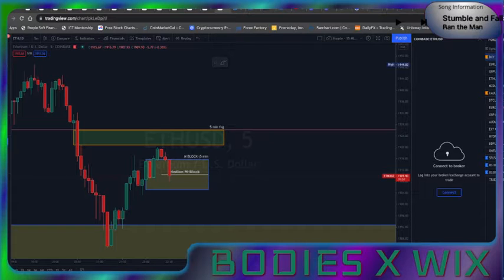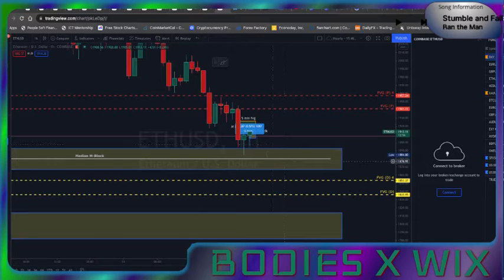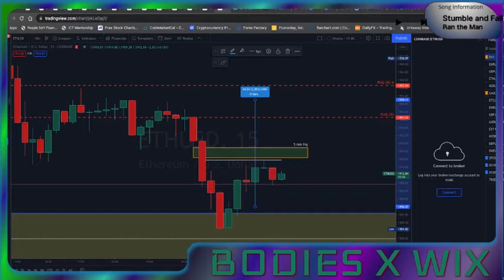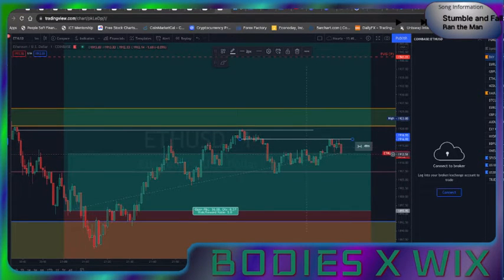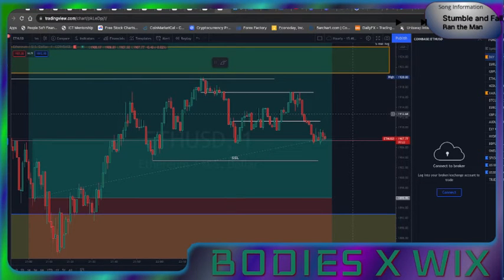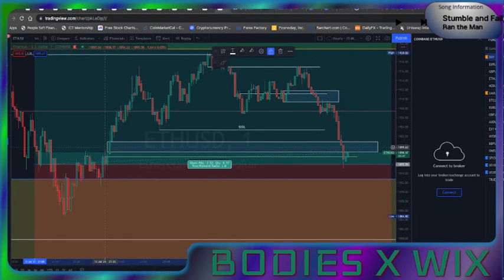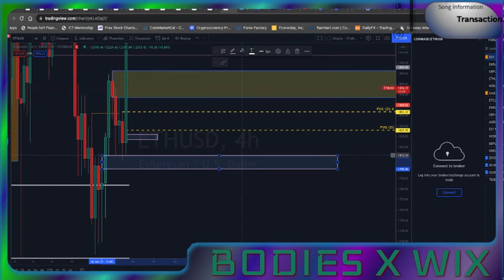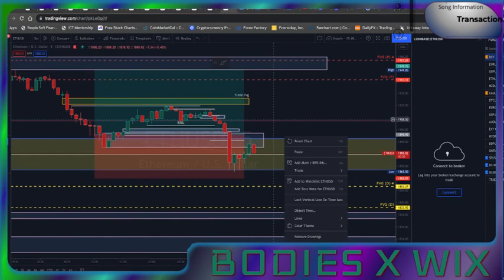BXW - ETH ETHEREUM Technical Analysis Series - Price Action Trading Walkthrough by SmartMoney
WARNING: BE CAREFUL OF "SMART-MONEY TEACHERS/CHANNELS" I found one today that I was utterly appalled by because of how off he was with his vocabulary.

It's only $3/month. Do you needless things? Candy, Junk Food? I do, A lot. But I’ve started, taking note of them and instead of buying these, I buy bitcoin when It’s a decent price. $3 junk, not a millionaire. $3/month could help change your life, I don’t have all the answers. But I have enough to point you in the right direction. You’ll be the first to access da Telegram signals group.

Earn Money with referrals for Crytpo Exchange - Gate and receive 20% of my trading fees
CoinEx, The Global Digital Coin Exchange, Where Innovative Digital Assets Gather.
where you'll receive 5.25% of my trading fees
Bitstamp receive a $20 cash bonus after trading $100 worth of crypto
Binance.US Referral ID: 52479512
Get $100 Bonues without making a deposit with Moga FX!
Other ways (Become an Introducing Broker)
(Create an an account, bonus for trading)

- Acorns rolls your change into an investment program of your choosing. Plus you cn se-up recurring deposits
- RobinHood app - Claim a free stock on Robinhood when you open an account using this link. You dont have to buy an entire stock, only why you afford. It’s great for beginner
- WeBull: $100 deposit and you get. Random stock to start, the more people you refer, the more stocks are added as a bonus instead of money.